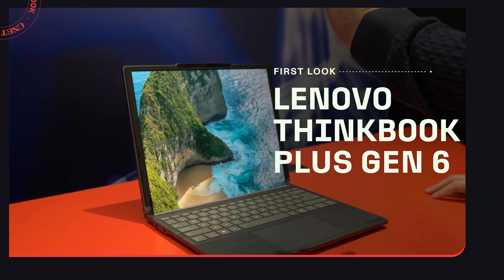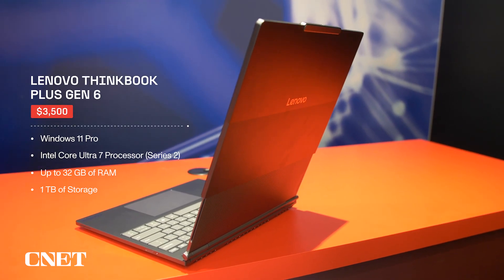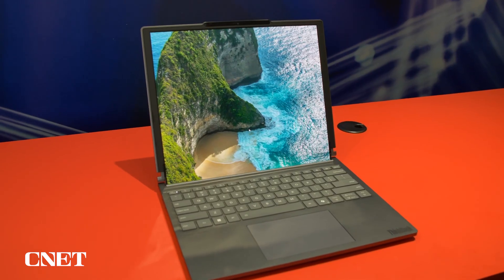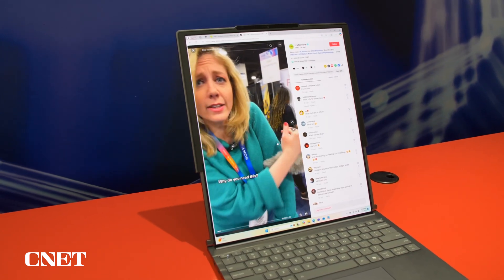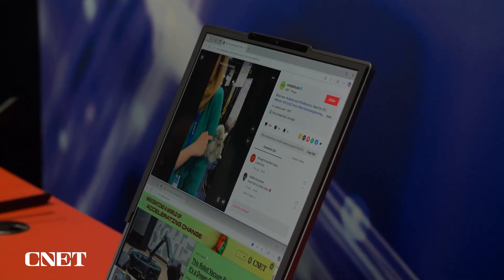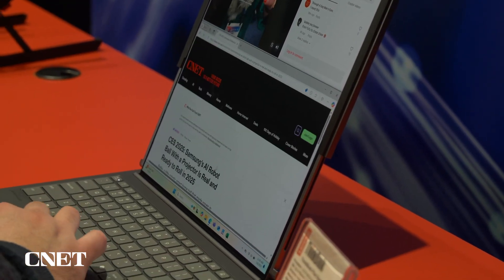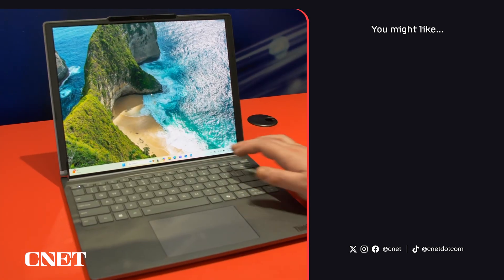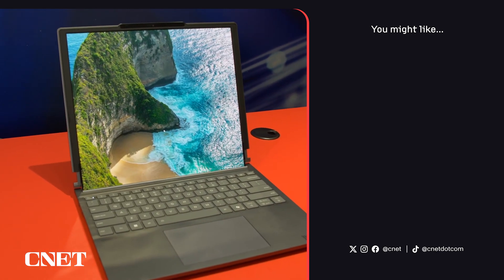Lenovo ThinkBook Plus Gen 6 With Rollable Laptop Display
CNET's Eli Blumenthal checks out the new Lenovo ThinkBook Plus Gen 6, which has a built-in gesture-controlled, rollable display.

0:00 Intro
0:09 Rollable Screen Demo
0:17 ThinkBook Laptop Pricing and Specs
0:33 Rollable Screen Applications
0:55 Mulitasking on the Display
1:07 Rollable Function Options